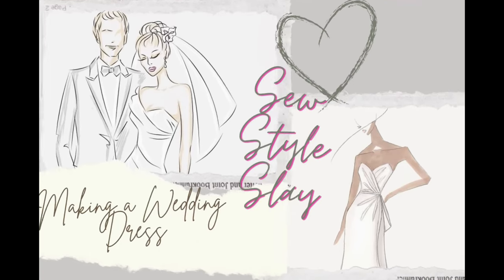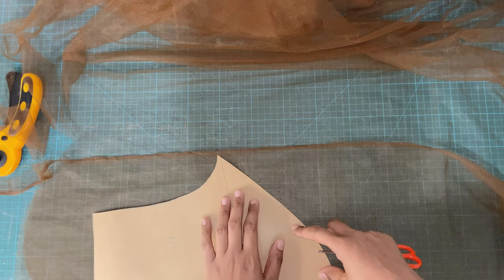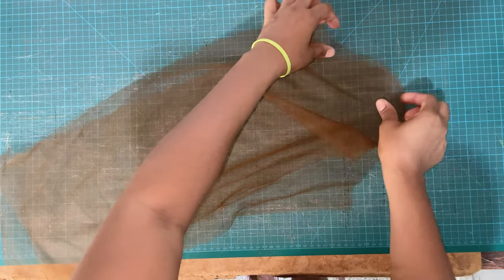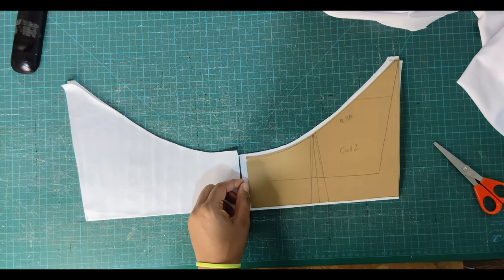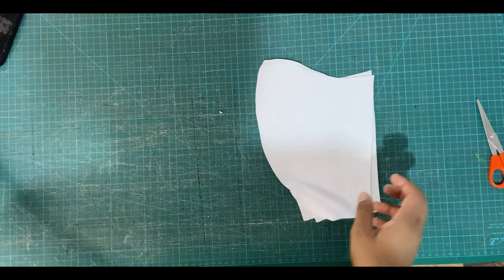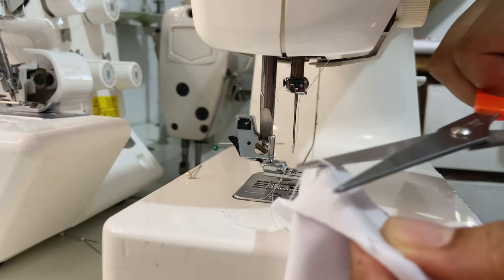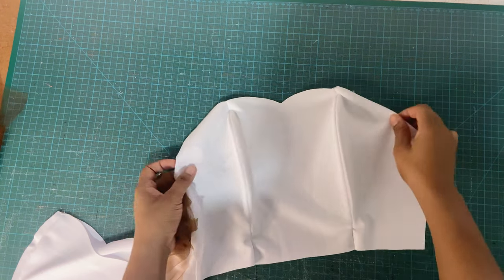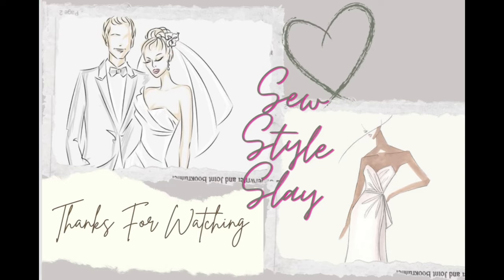MAKING A LUXURY WEDDING DRESS PART 1 | Wedding Dress Series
Hey Fashionistas, Welcome Backkkkk! As you know I’m a lover of all things fun and fashion so when I’m not vlogging I plan to incorporate sewing videos on this channel (I have considered doing a separate channel for sewing but it’s so hard trying to manage and grow one channel that I don’t think I’ll be able to manage two) So for now, everything will be on this channel!

So this video is a part of my WEDDING DRESS SERIES (3parts for now) where I take you through the process of making a Luxury Wedding Dress!

This is a new industry for me so I am excited to see how I will grow and improve overtime.

I hope you guys enjoyed this video and I appreciate you watching! Thank you in advance.

Nuff love and blessings! 🙏🏽❤️

Let’s chat!